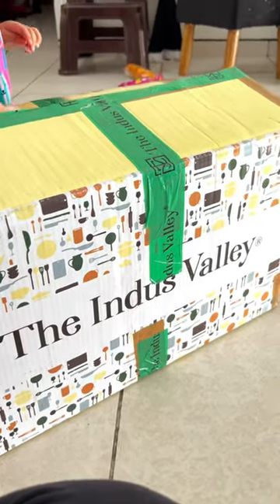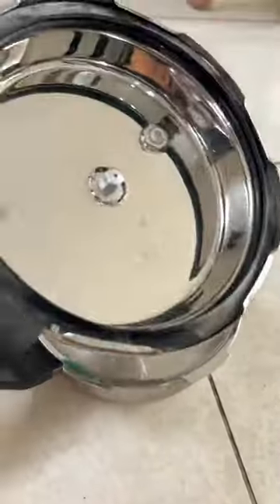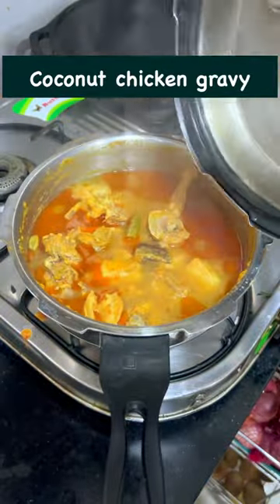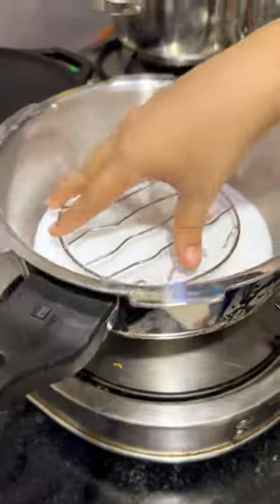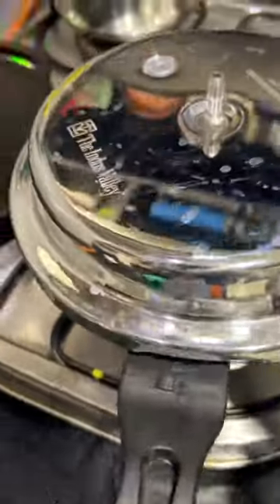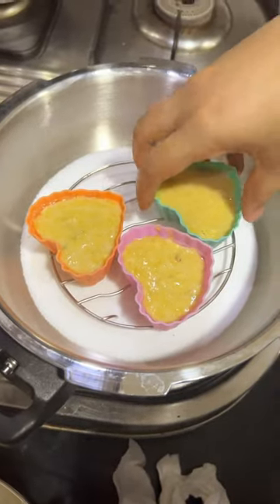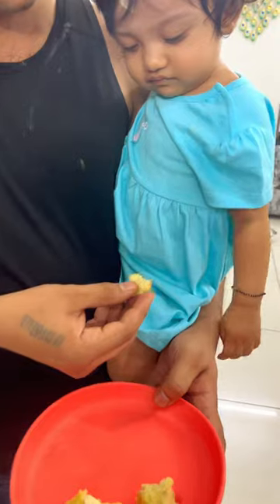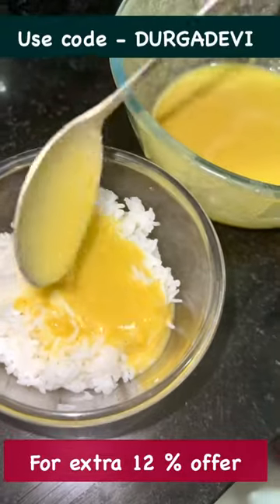What I cooked using my new pressure cooker?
🔥SOME OF MY POPULAR YT SHORTS